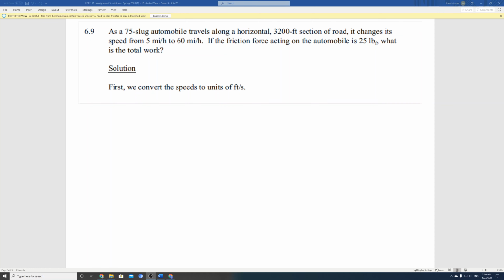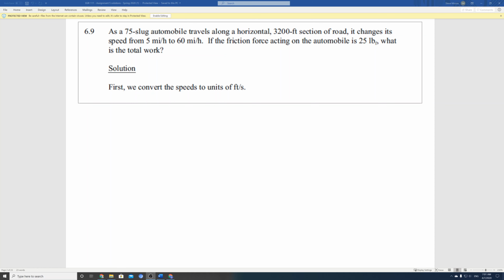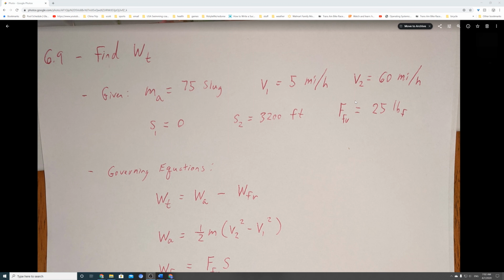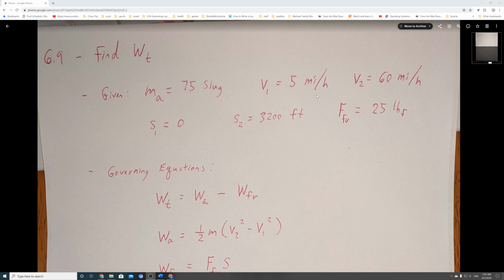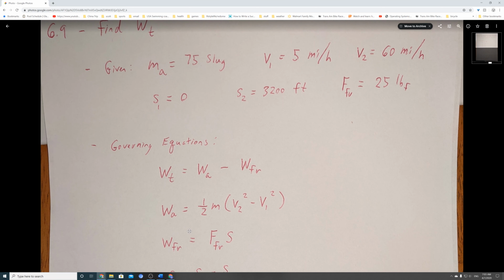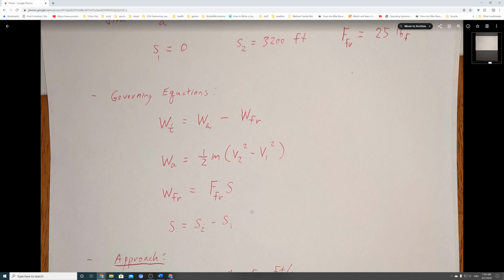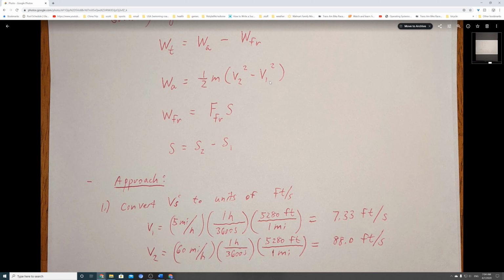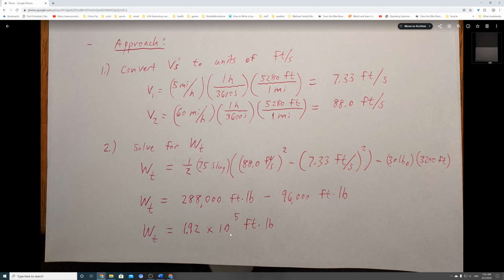EGR 111 CH 6 problem 9